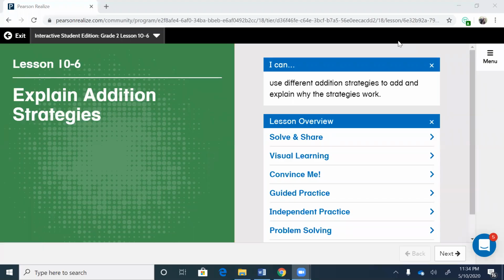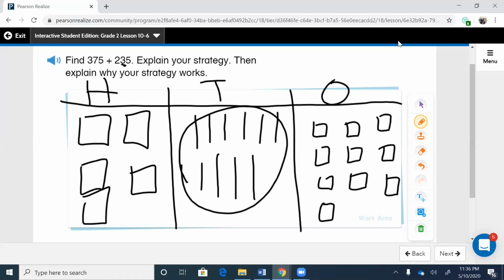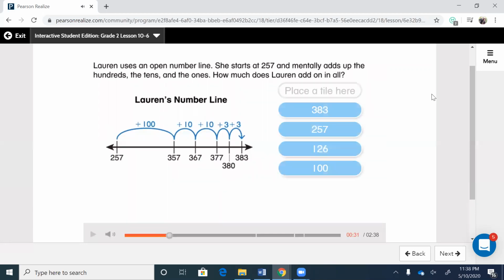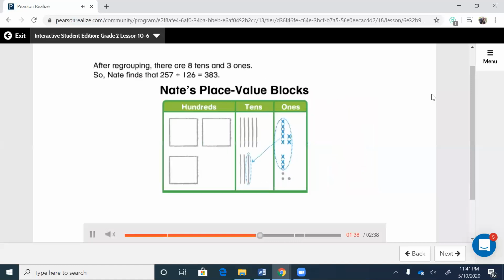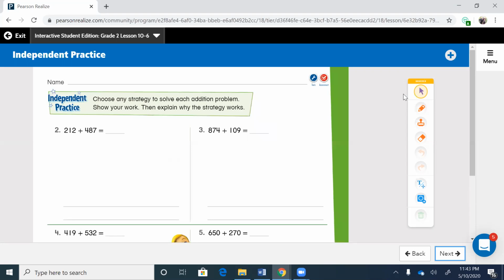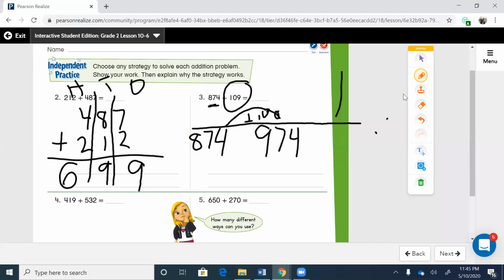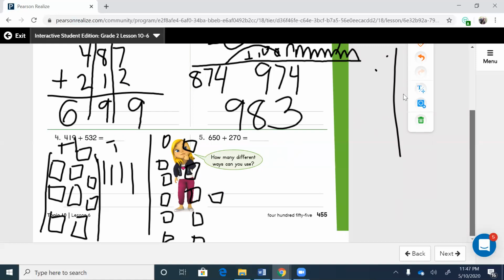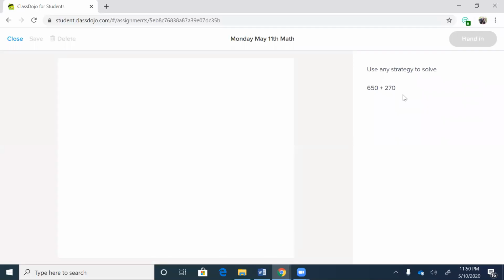Monday, May 11th Math